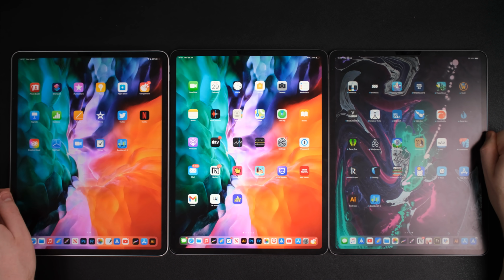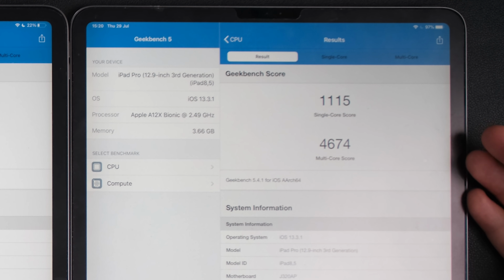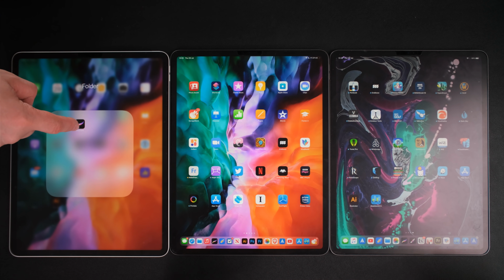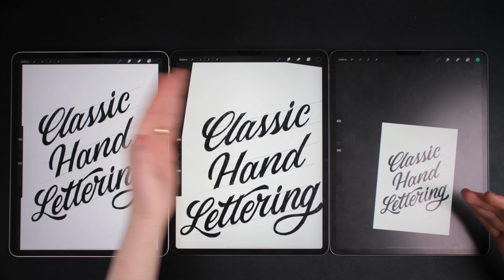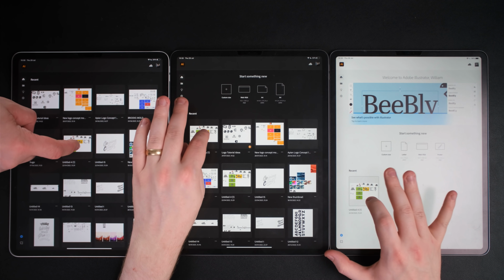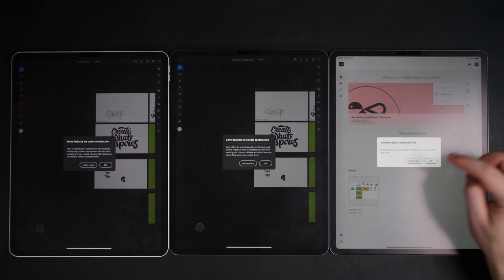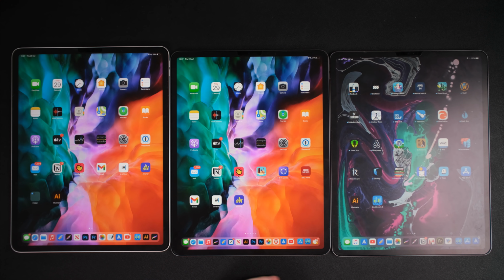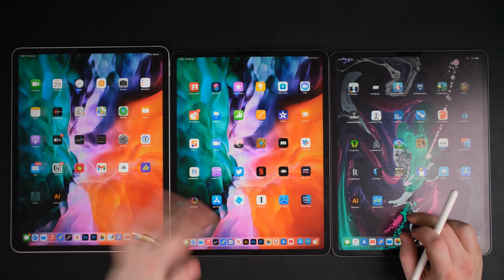🧐 How Powerful are the NEW iPad Pros? (Insane Results!) M1